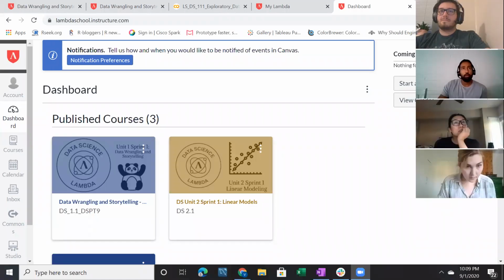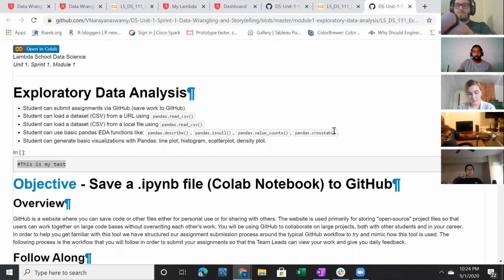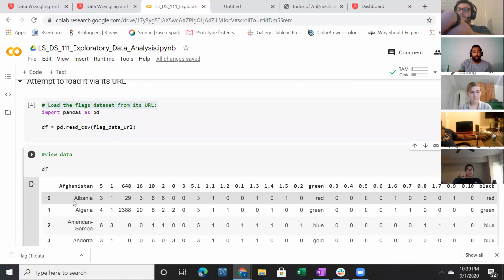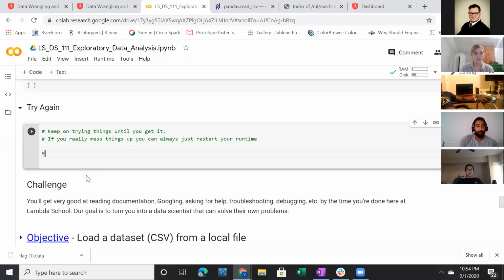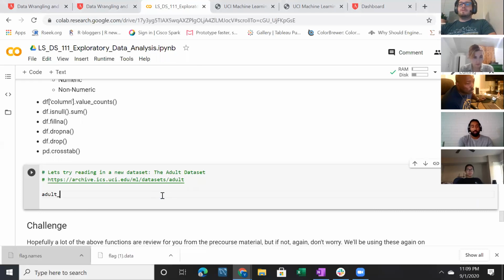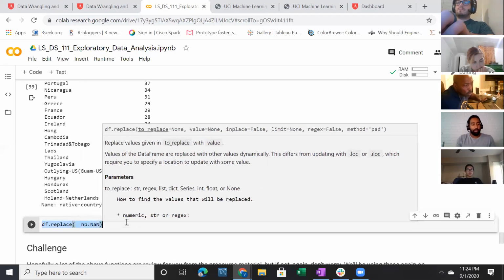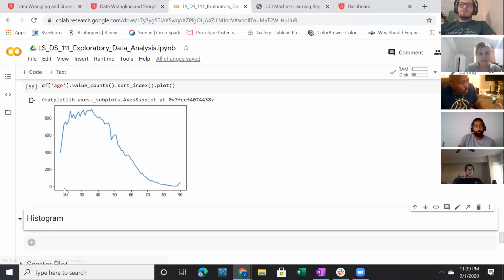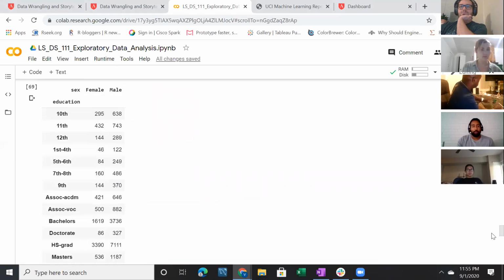DSPT9 - Exploratory Data Analysis with Vignesh Narayanaswamy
Cohort: DSPT9
Instructor: Vignesh Narayanaswamy

Unit 1: Statistics Fundamentals
Sprint 1: Data Wrangling and Storytelling
Module 1: Exploratory Data Analysis

Objectives:
Student should be able to Submit assignments via GitHub (save work to GitHub)
Student should be able to Load a dataset (CSV) from a URL using pandas.read_csv()
Student should be able to Load a dataset (CSV) from a local file using pandas.read_csv()
Student should be able to Use basic Pandas functions for Exploratory Data Analysis (EDA)
Student should be able to Generate Basic Visualizations (graphs) with Pandas